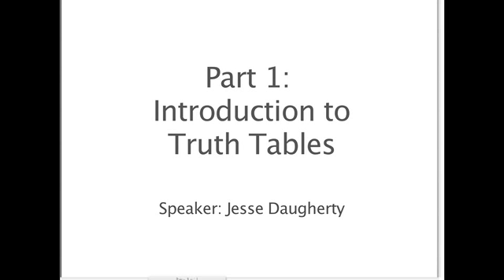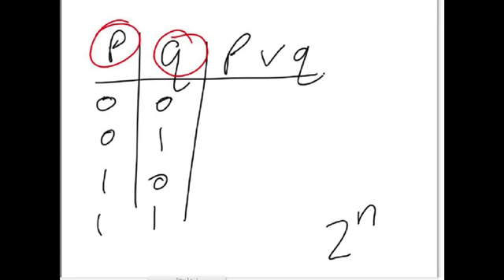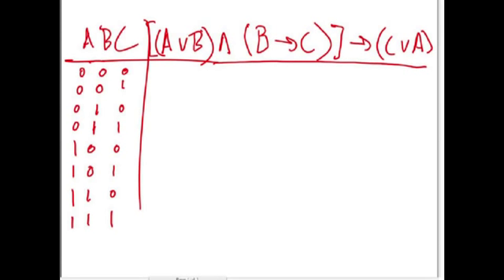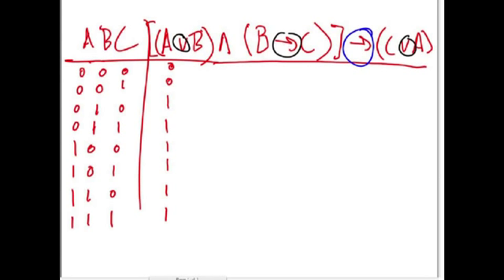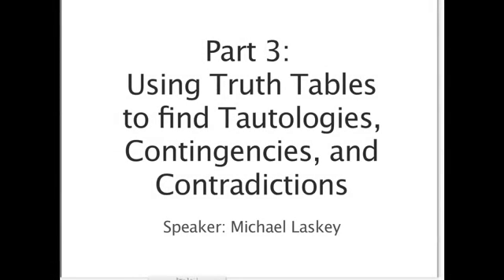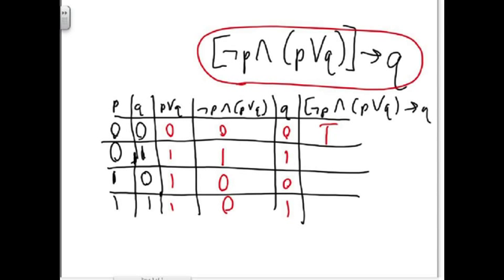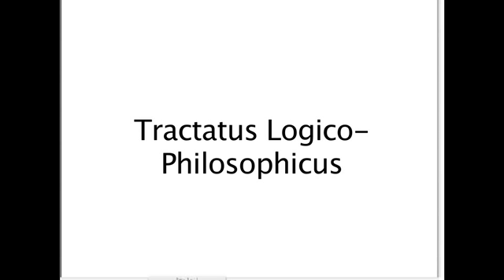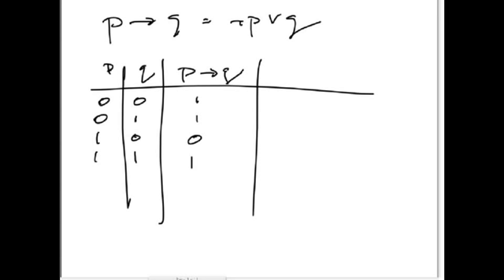Project 1 (B1): Truth Tables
For EECS 203 at University of Michigan